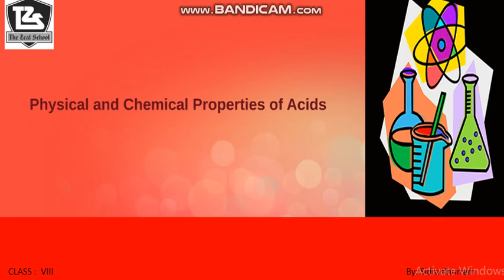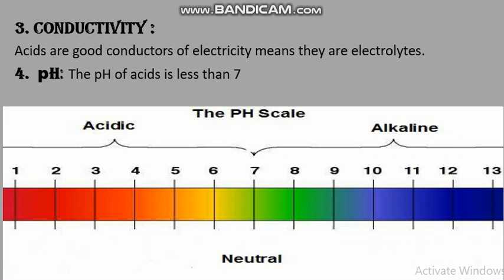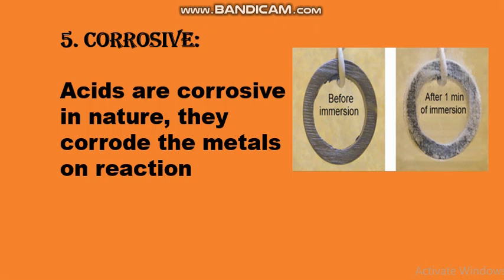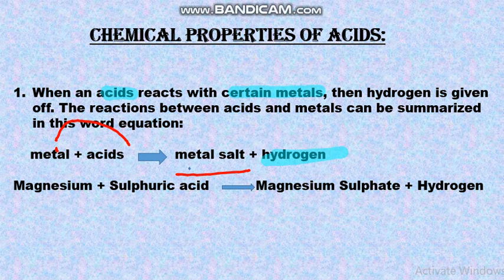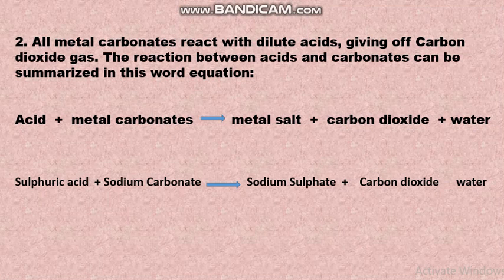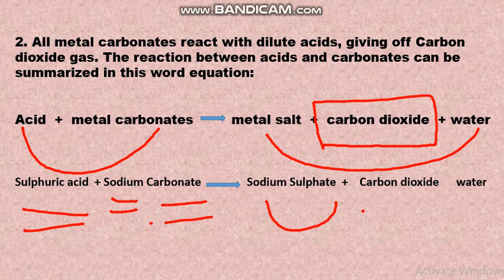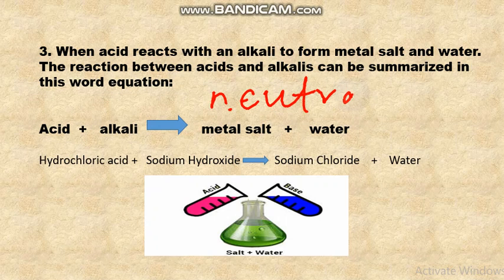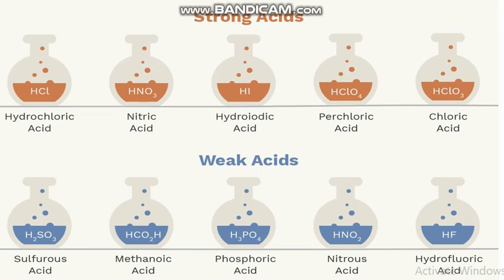6 December 2020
Video from عائشہ عمران